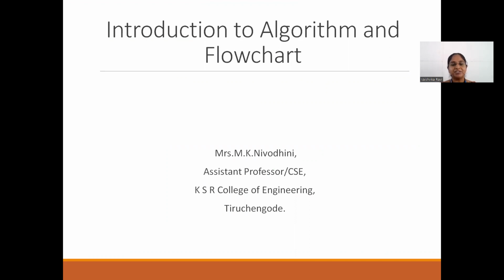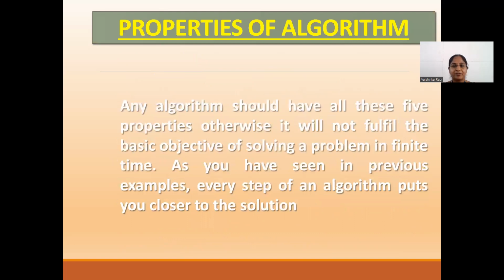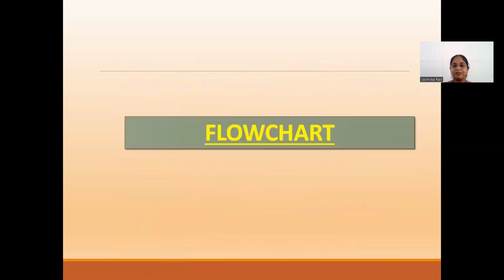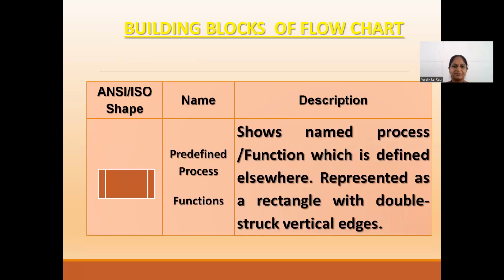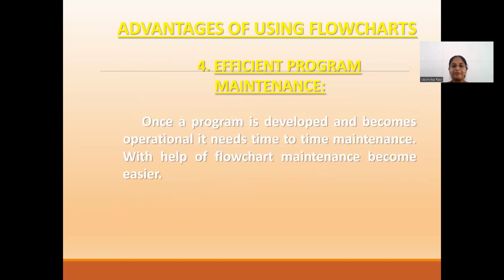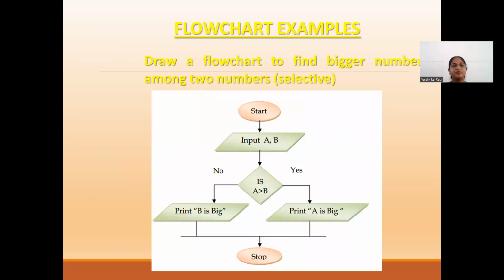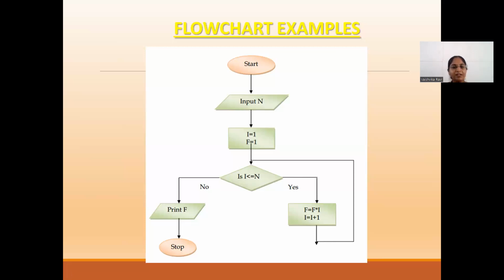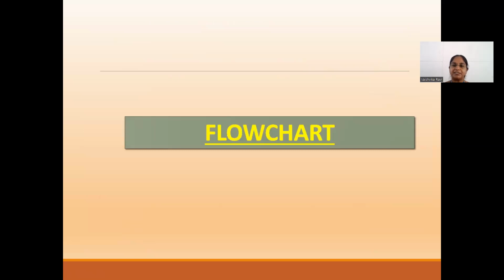introduction to algorithm and flowchart by Mrs.M.K.Nivothini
introduction to algorithm and flowchart